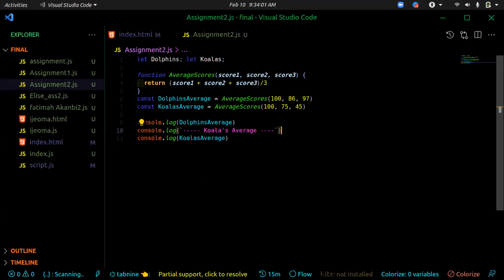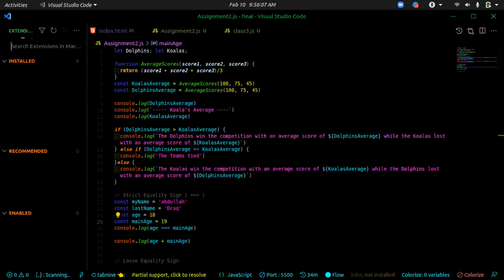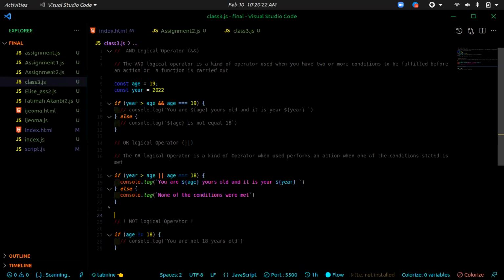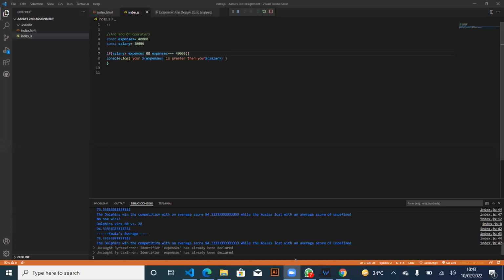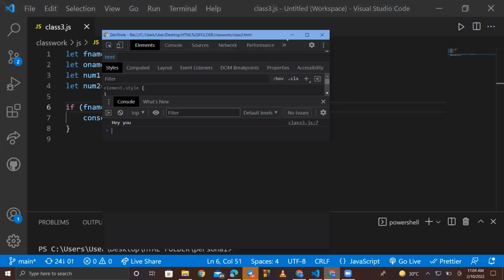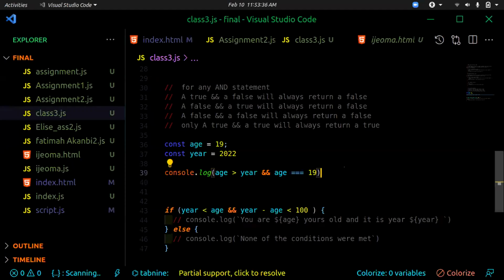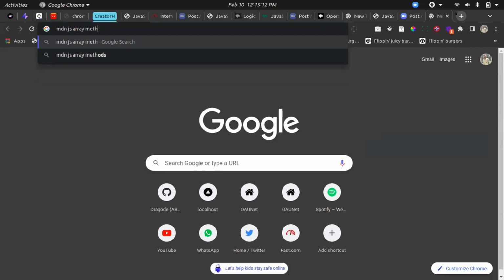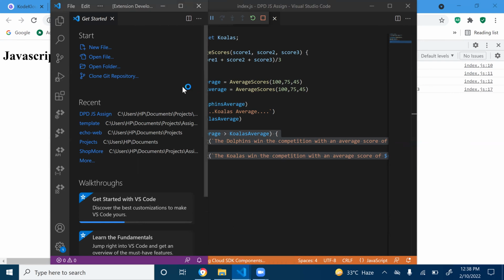Software Development Day 19